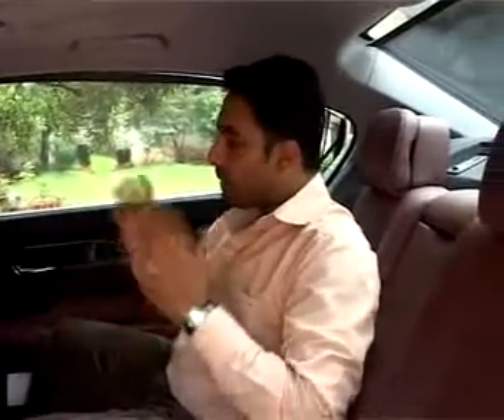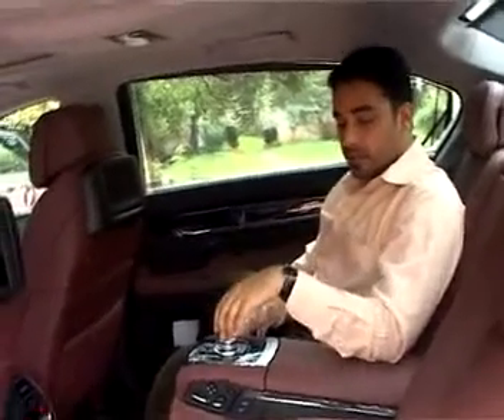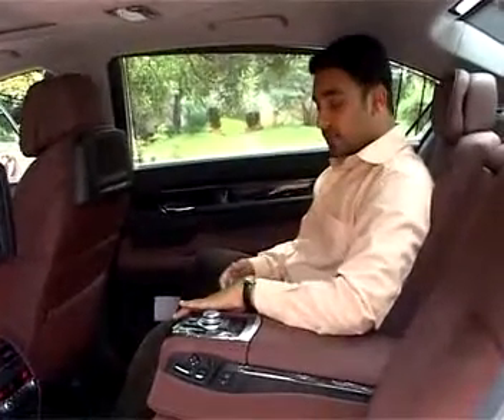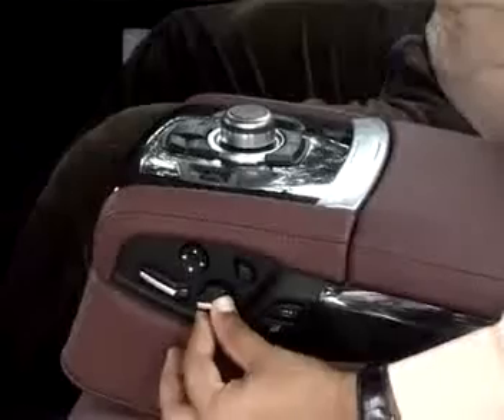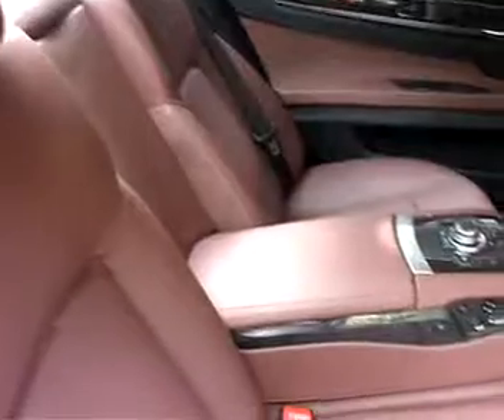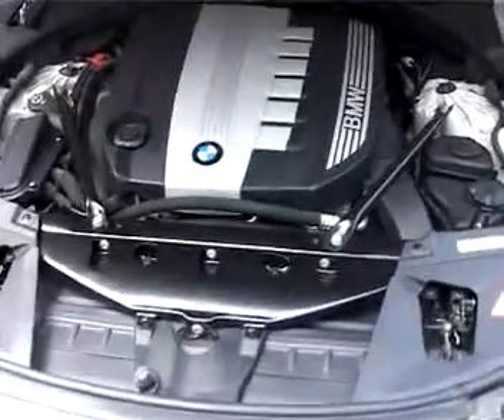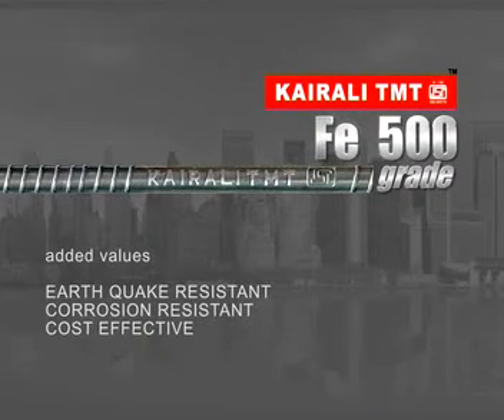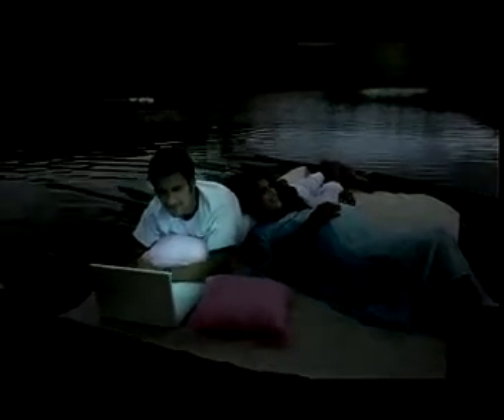FLY WHEEL - Episode 16 - BMW 730Ld - Part 3.avi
FLY WHEEL - Episode 16 - BMW 730Ld - Part 3